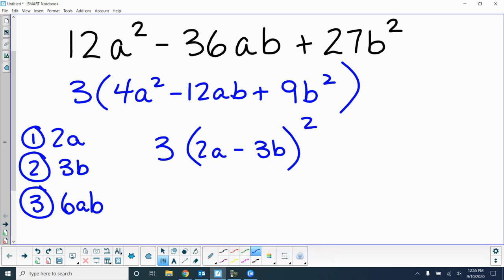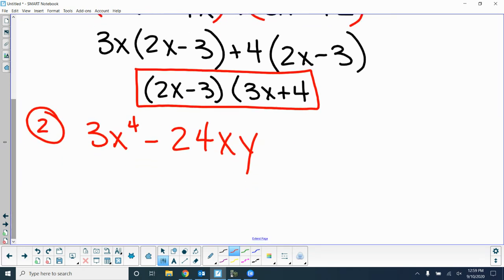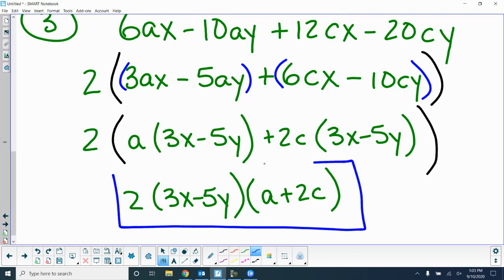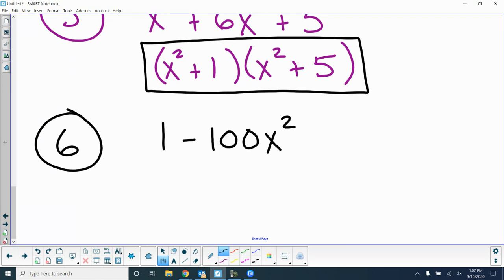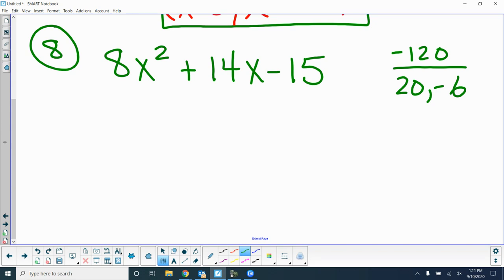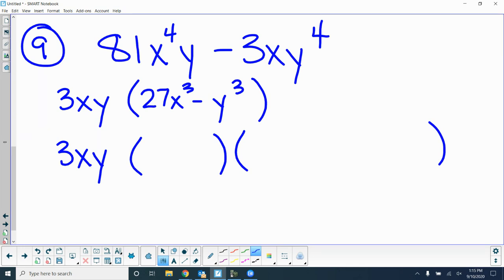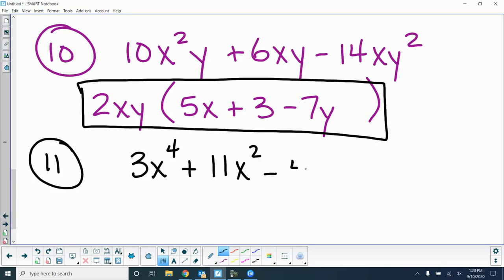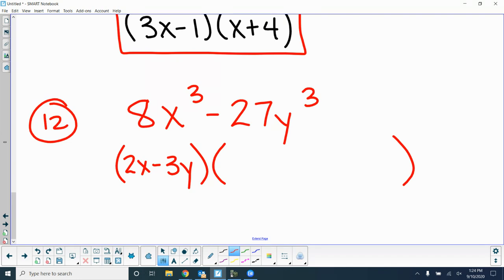CP Math, P4 Quiz Review, 9/10/20